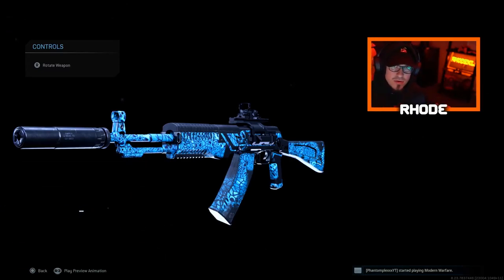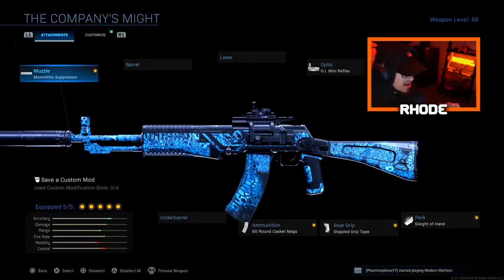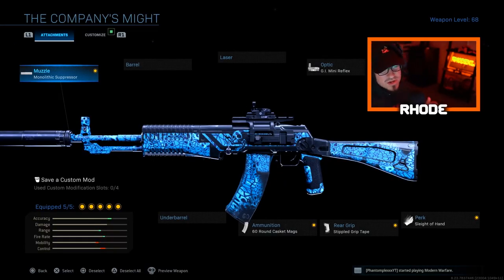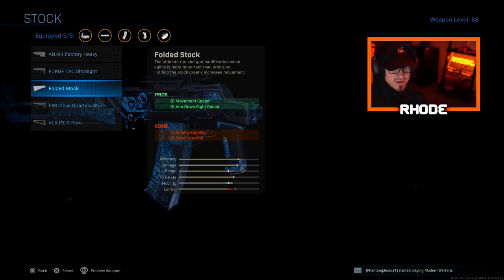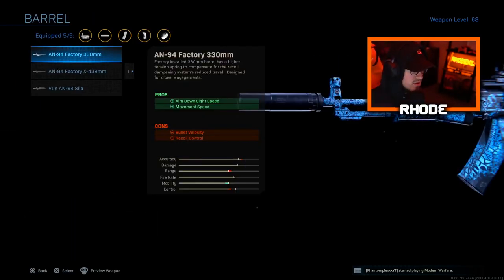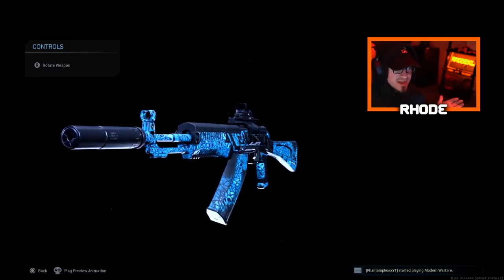*BEST* AN-94 CLASS SETUP IN MODERN WARFARE... (AN-94 TRACER IN MODERN WARFARE) COD MW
Using the best AN-94 CLASS SETUP in MODERN WARFARE!

Welcome to the channel! I appreciate you taking your time to stop by! Love all my supporters and lets keep this thing going strong.😤❤💪🐐 AN-94